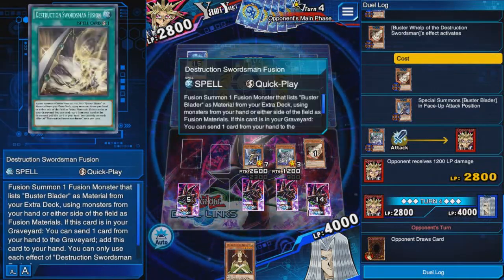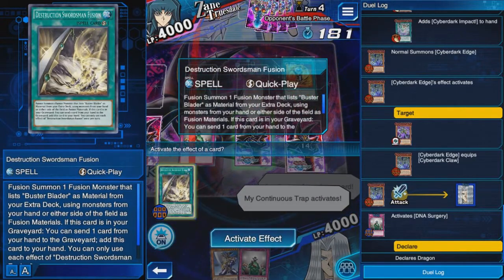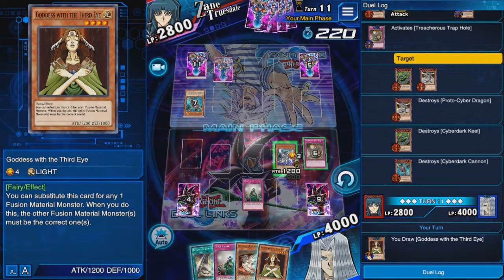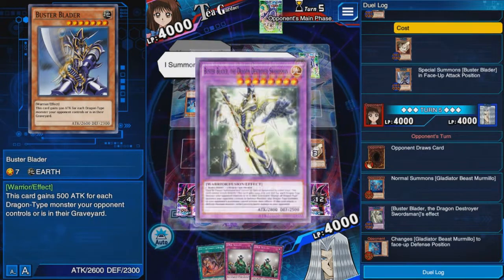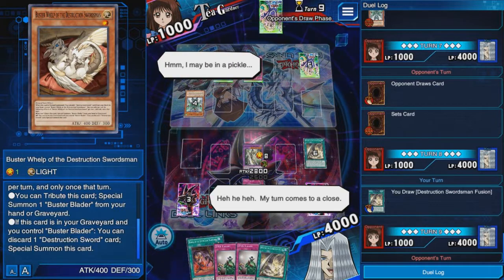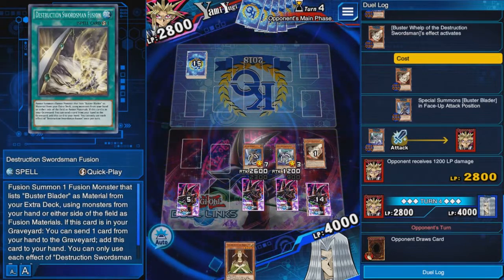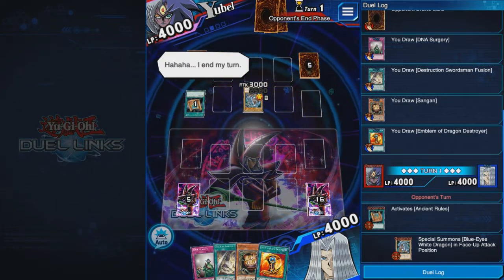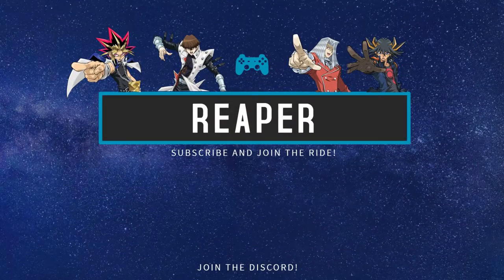KC Cup Climb With Buster Blader [Yu-Gi-Oh! Duel Links F2P Adventures #3]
In this episode i am climbing the KC Cup with Mind Scan Buster Blader!